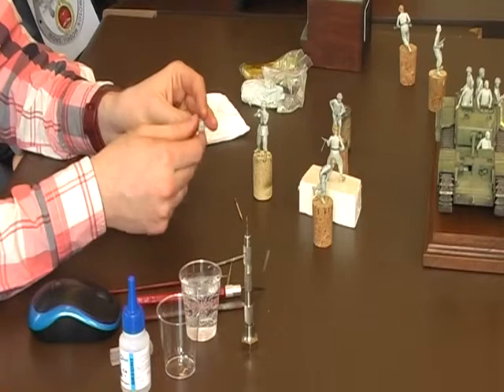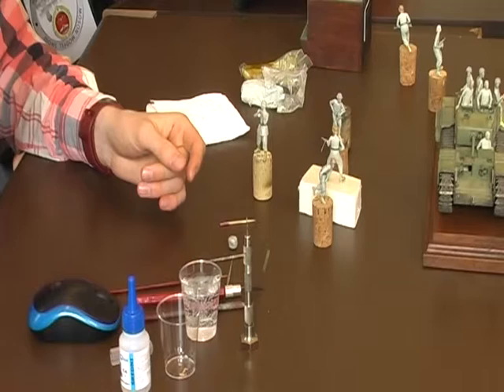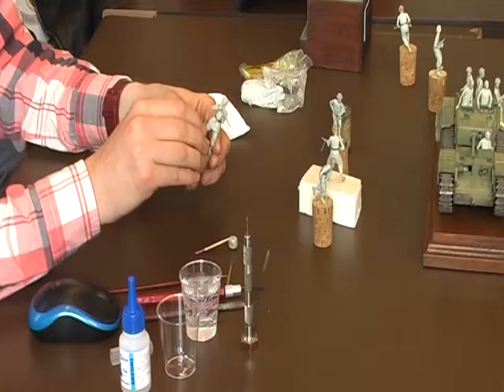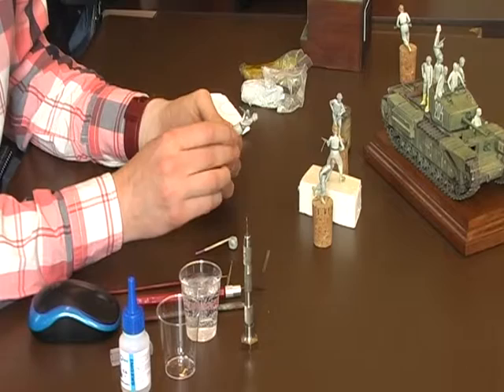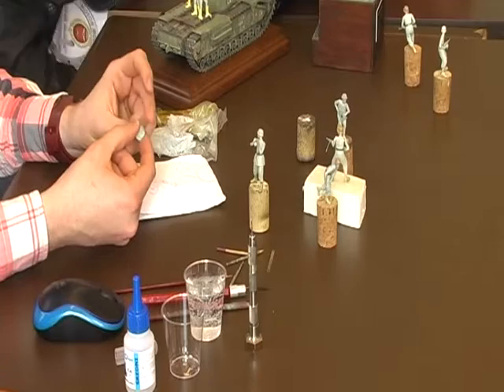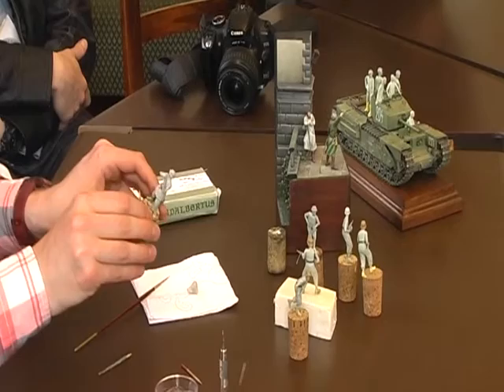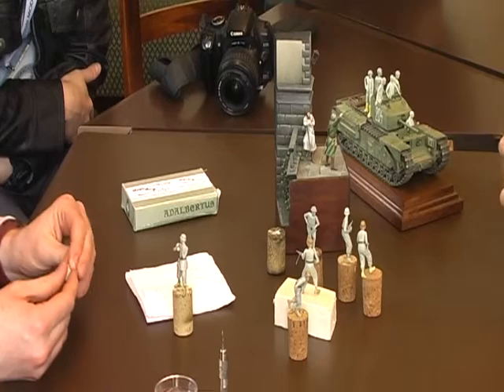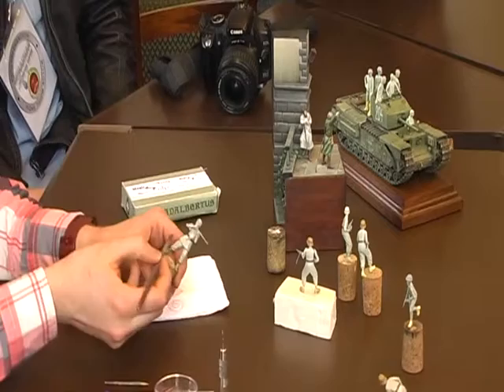Radek Pituch - Workshop 2015 MosonShow (part 2)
Moson Model Show
Workshop